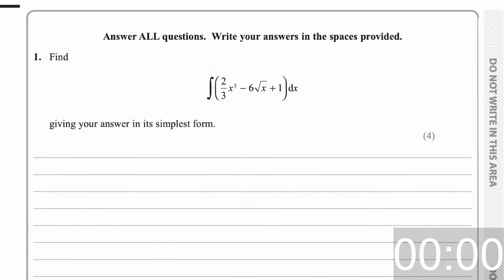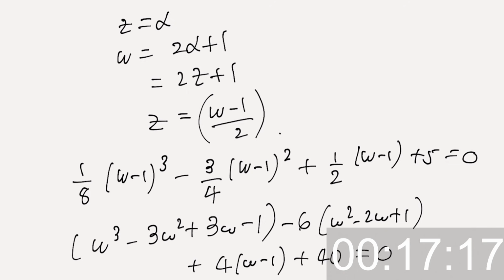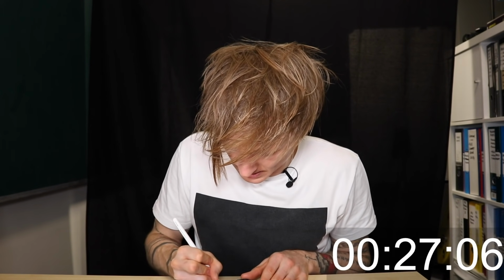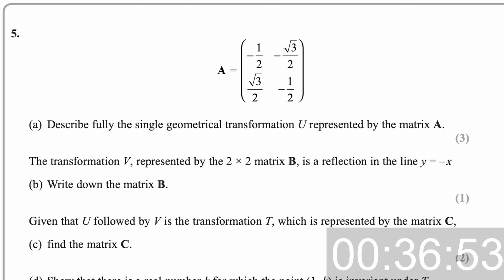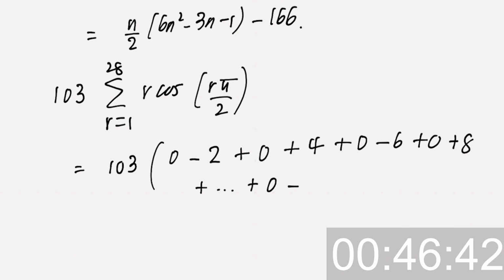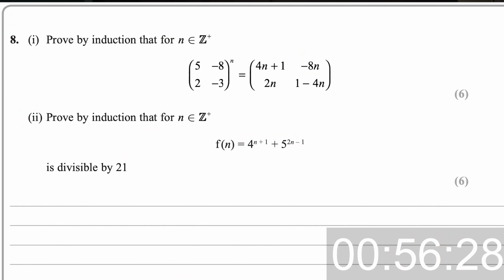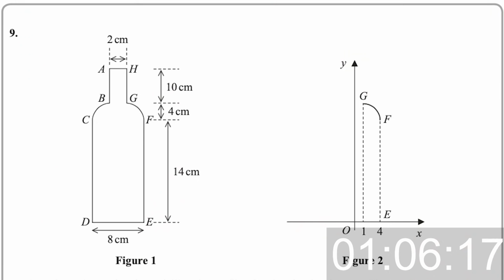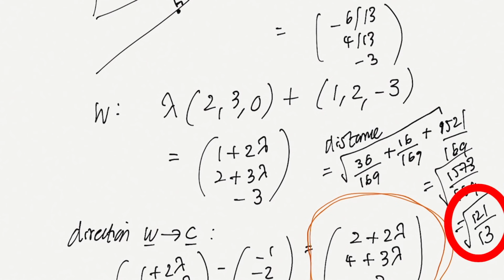Oxford University Mathematician vs High School Further Maths Exam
Oxford Mathematician Dr Tom Crawford completes a high school A-level Further Maths exam as quickly as possible... The paper taken is the Edexcel Pearson AS Core Pure Maths Paper from 2018.